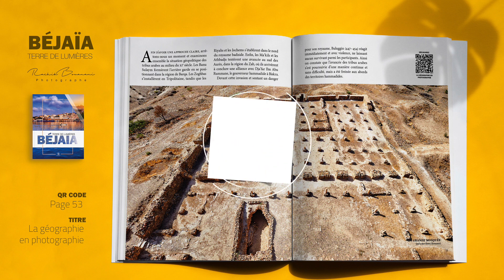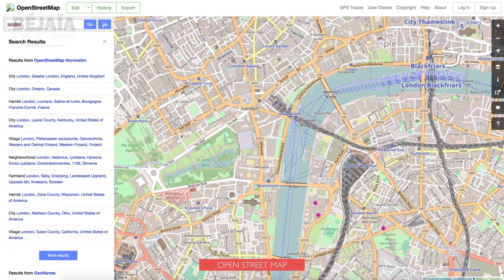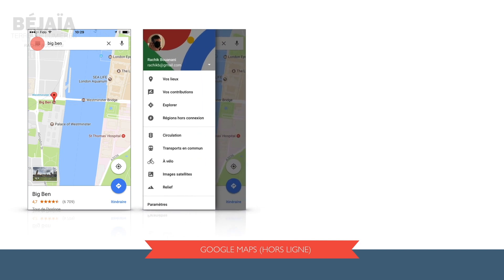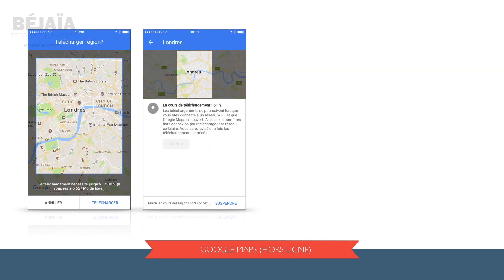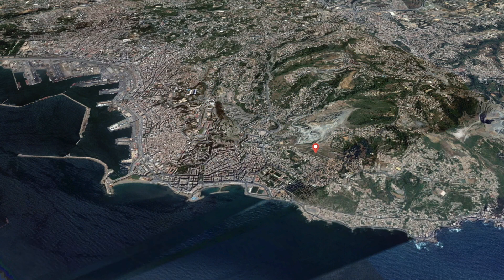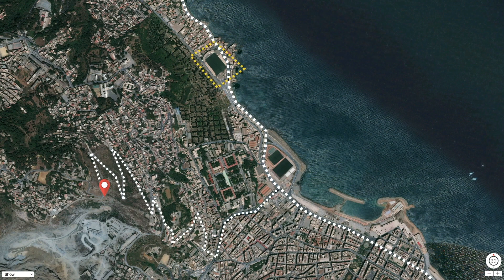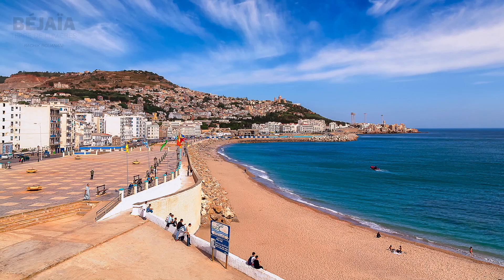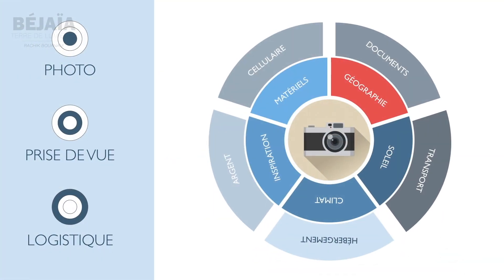02 - Page 053 - La géographie en photographie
Cette vidéo privée est liée au livre : Béjaïa, Terre de Lumières.
Plus de détails : Cette vidéo est le résultat de votre scan du QR Code se trouvant à la page 53 du livre.
Livre : Béjaia, Terre de Lumières
Titre : La géographie en photographie
Auteur et Photographe : Rachik Bouanani
Édition : Colorset

Nous vous remercions pour votre achat,
Belle visite de Béjaïa,
Avec toutes mes amitiés,
Rachik Bouanani

Prochain QR Code :
03 - Page 059 - La position du soleil et la photographie - Première partie (1/4)